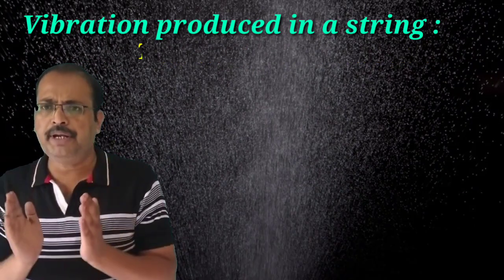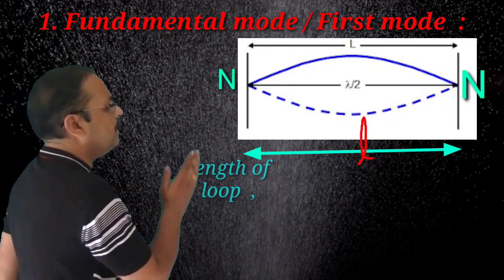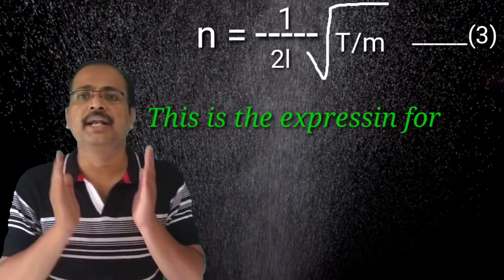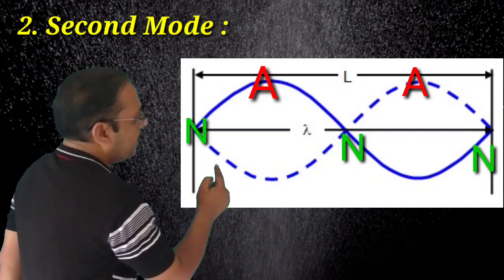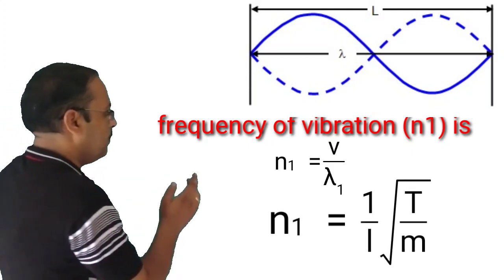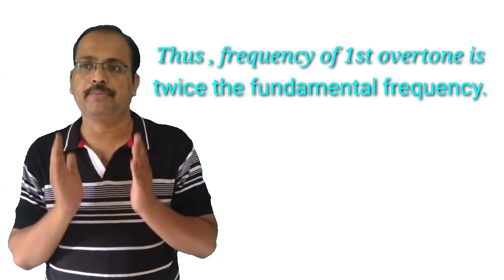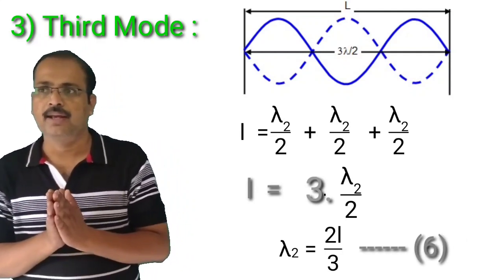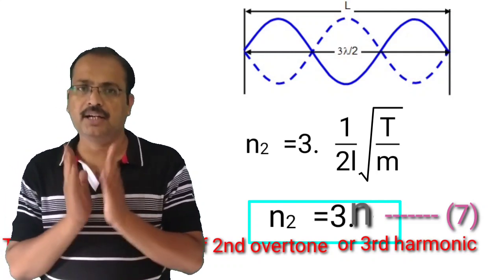Superposition of Waves #15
Vibration produced on a string